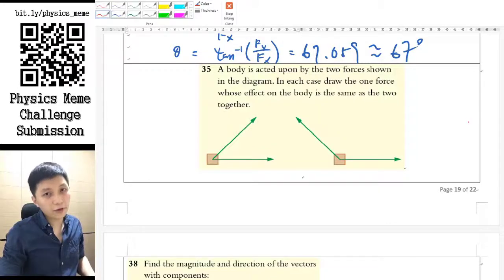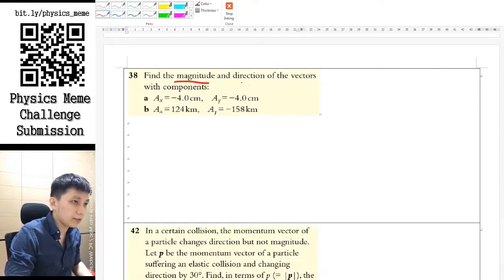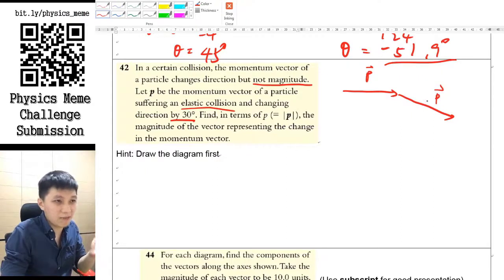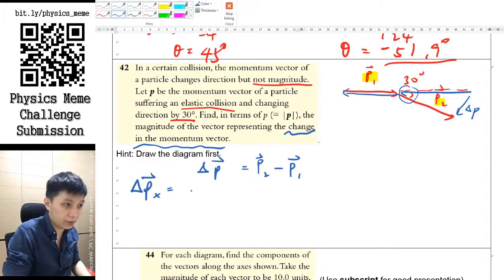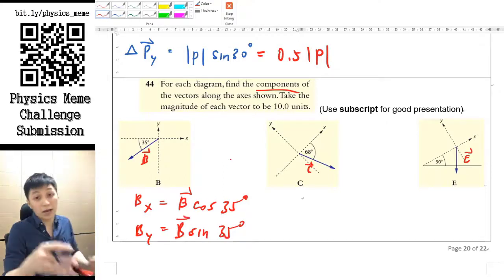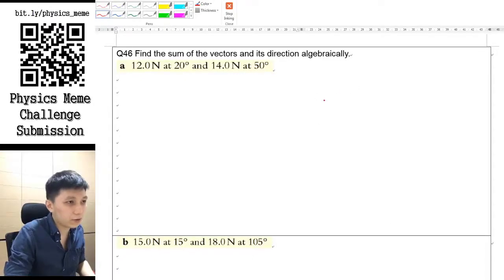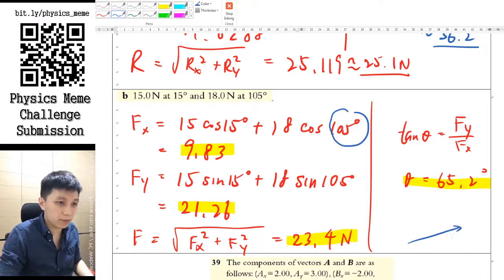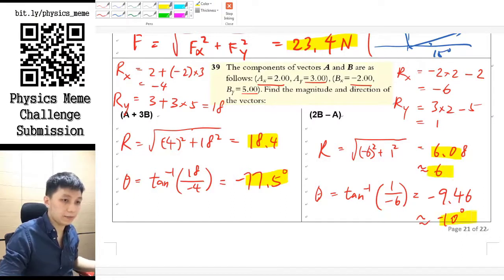Vector Question Practice | My software crashed!! - IB Physics Chapter 1.3 (Part 3)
00:00 Q35
02:15 Q38
03:45 Q42
08:35 Q44
11:37 Q46
14:41 Q39